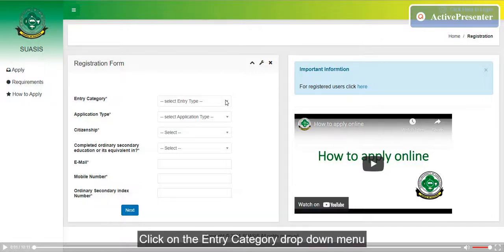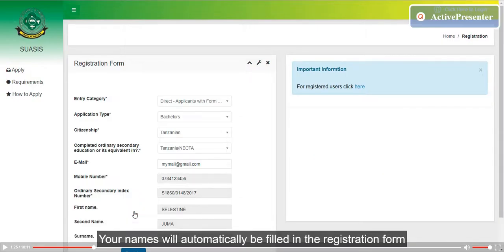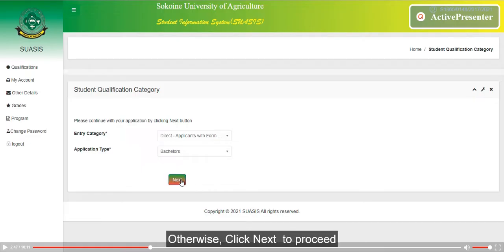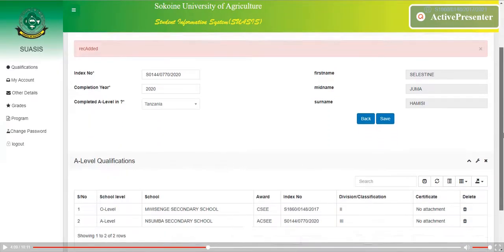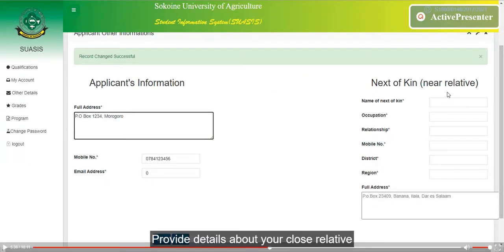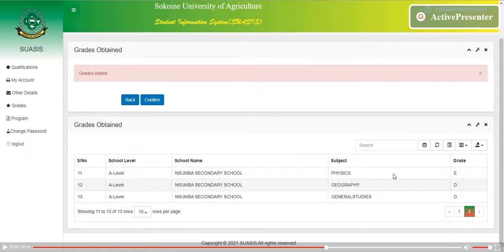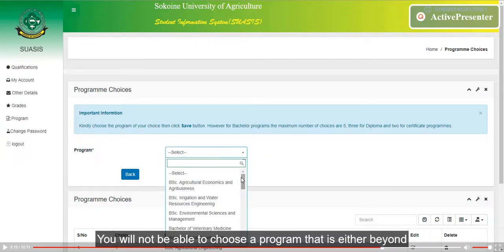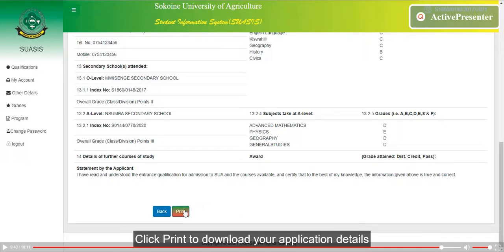How to apply SUA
This is a step by step video guide on how students can apply for different programs offered at Sokoine University of Agriculture. @dus_sua8105